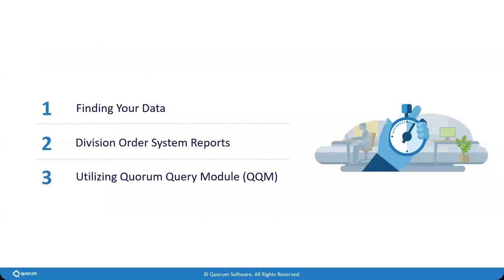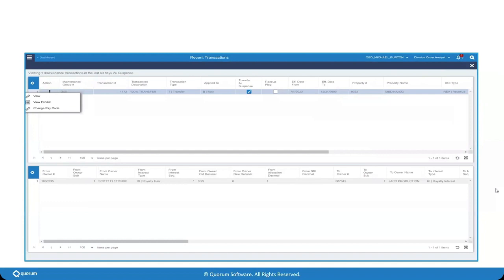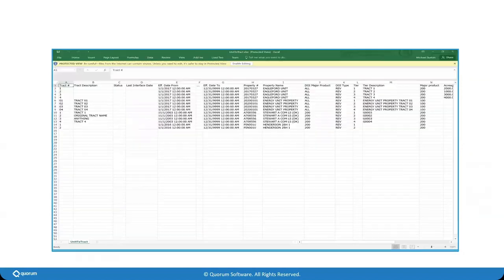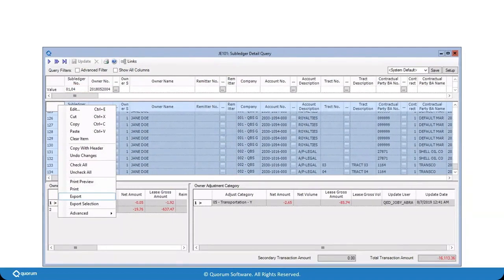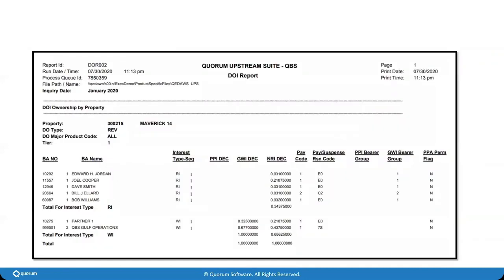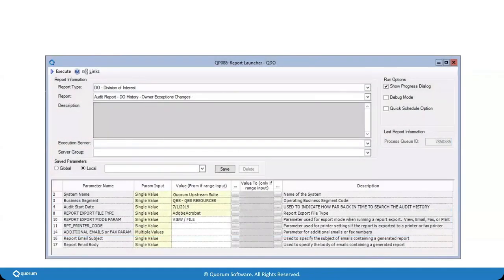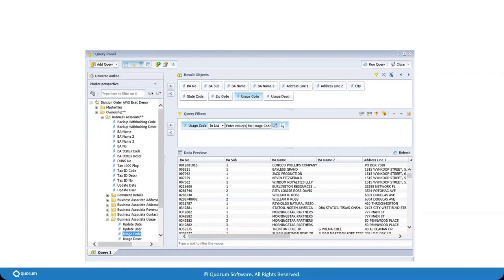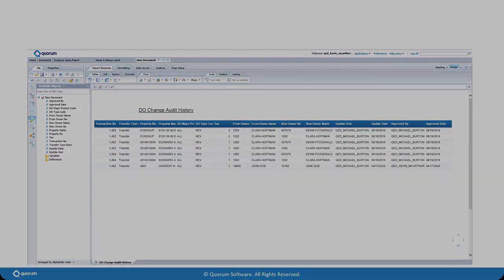Division Order Solutions for Common Reporting Needs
Hear from Solution Architect, Kevin McArthur, and Senior Consultant, Michael Burton, as they discuss common division order reporting problems and how to improve reporting essentials using My Quorum Division Order. This step-by-step guide walks through owner relation queries, DOI history searches, importing data into My Quorum Division Order, specific audit reports, and suspense aging reports.

This webinar will cover:

- Finding your data
- Common Division Order system reports
- Using Quorum Query Module (QQM)